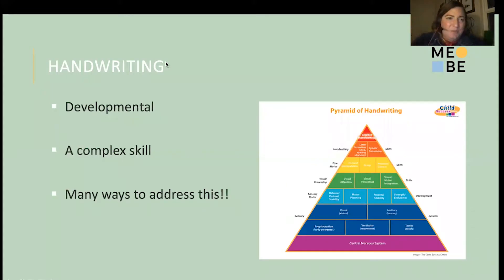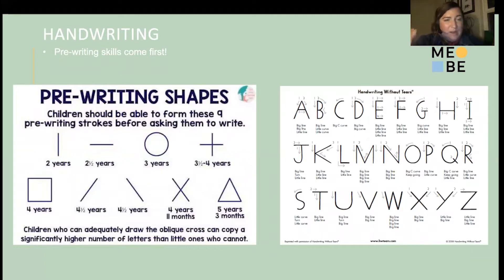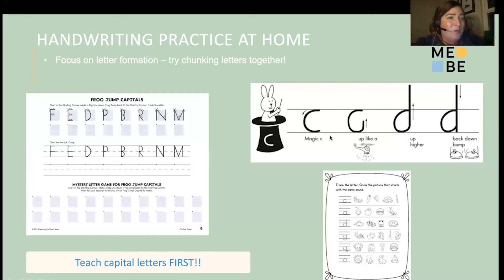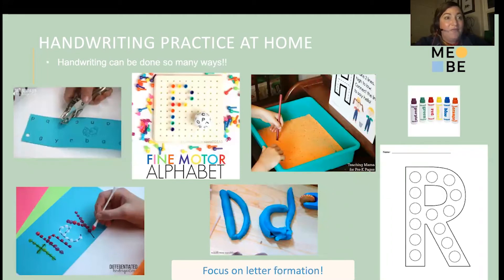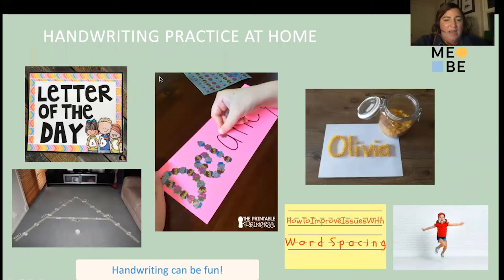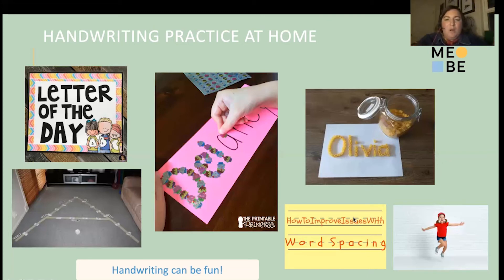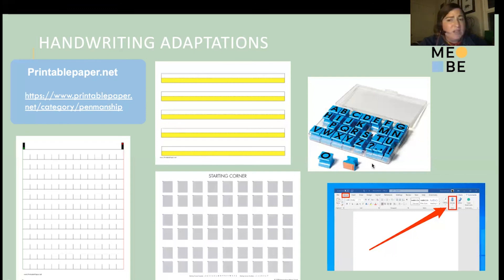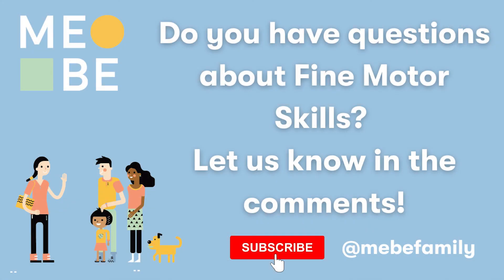Help with Handwriting: Tips to Practice Fine Motor Skills and Handwriting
Get tips and activities to help your child practice fine motor skills, pre-writing, and handwriting in this video presented by MeBe Director of Occupational Therapy, Angela Ochoa. This is the fifth in a series of videos about the development of fine motor skills.

What questions do you have about fine motor skill development or handwriting?